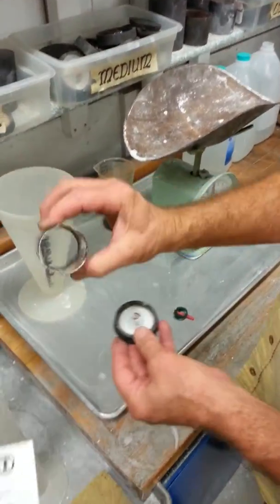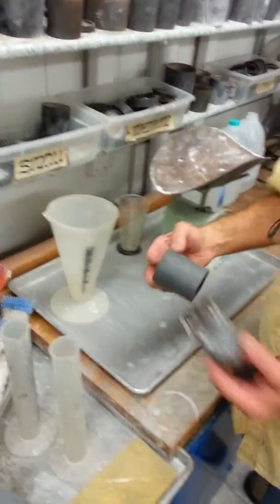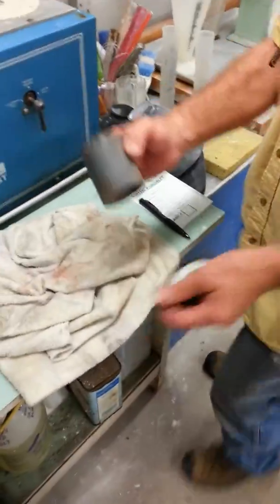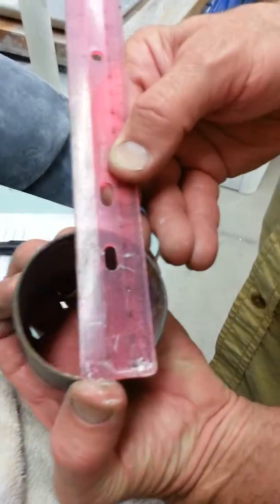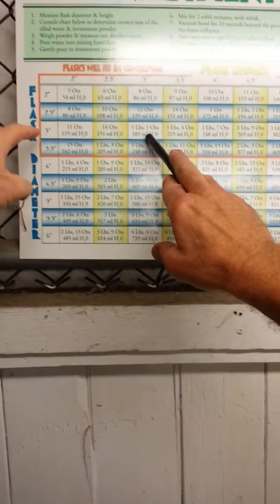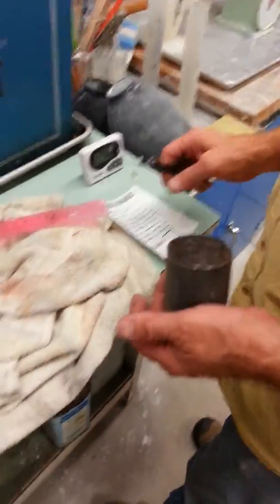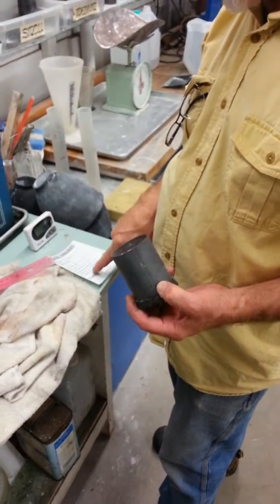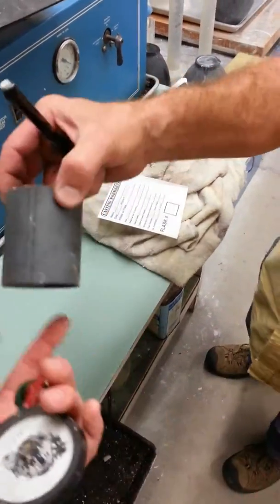Wax ring pt. 7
Preparing to measure the water and plaster to make the "investment" which will be poured over the wax ring.